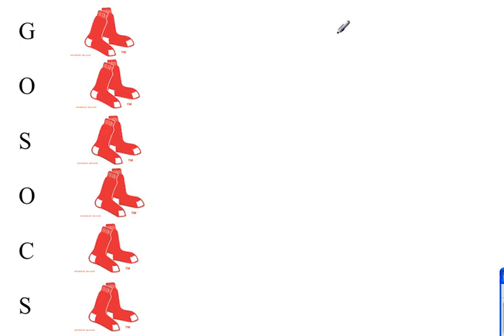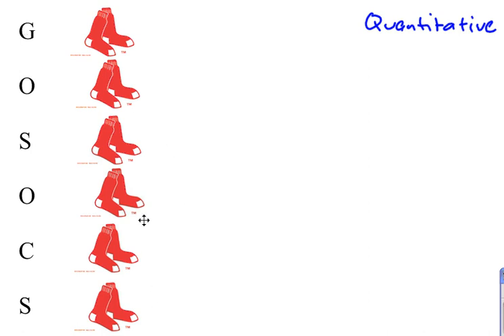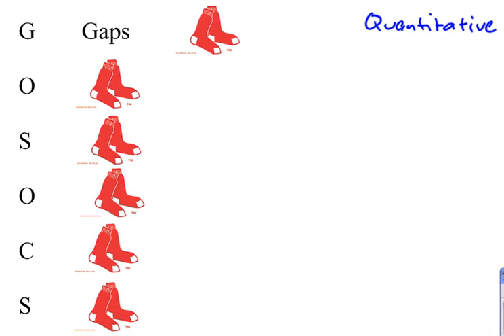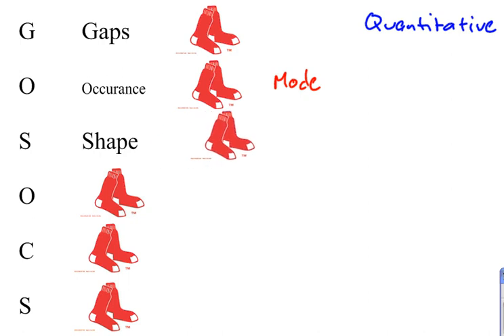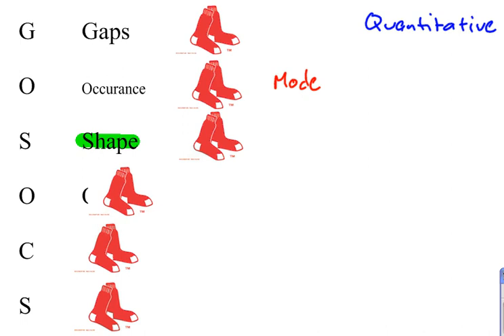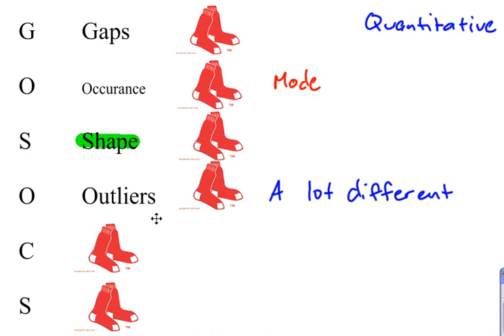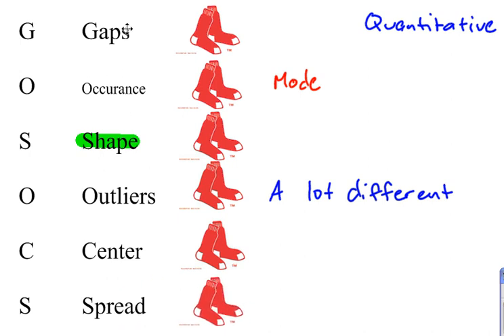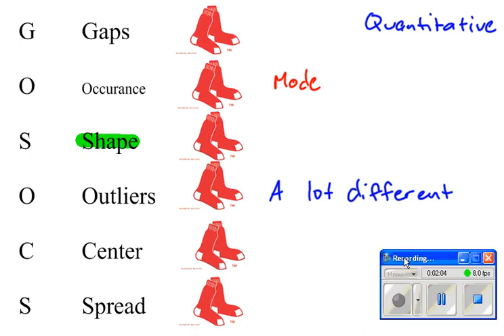GOSOCS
How do you describe a distribution?